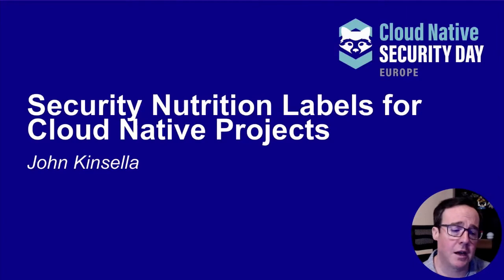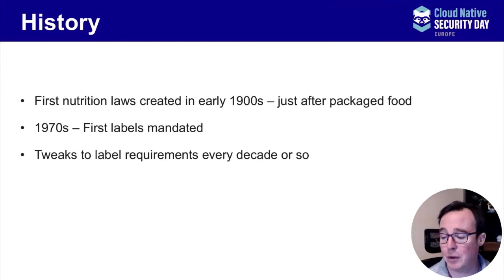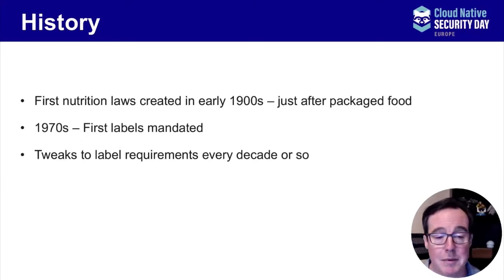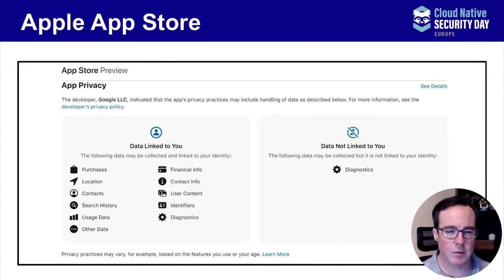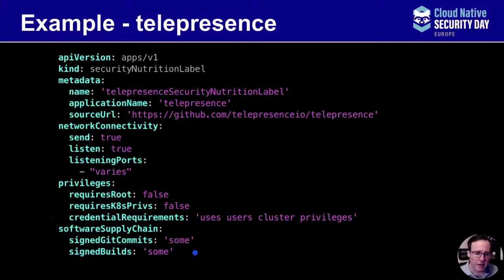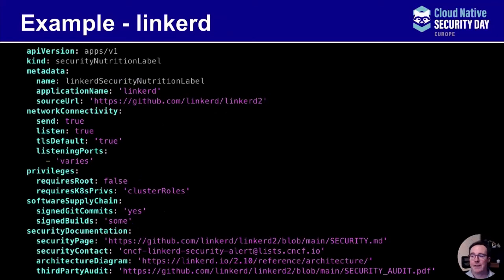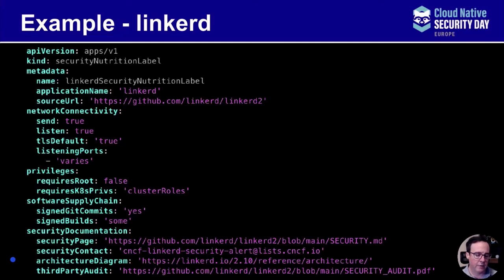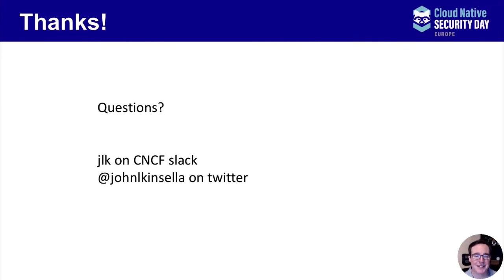Security Nutrition Labels for Cloud Native Projects - John Kinsella, Accurics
“Nutrition labels” are becoming popular in technology; Apple and Google are using them for privacy, and others are researching their value for communicating the state of privacy and security in IoT devices. In the open-source and cloud native ecosystems, we as developers frequently create software without clearly communicating what it does from a security point-of-view – leaving users to reach their own conclusions on what risks a project may introduce. In this talk, John describes a framework for how an open-source project could define and publish their security nutrition label that allows users to quickly understand the security implications of using or running that software project.